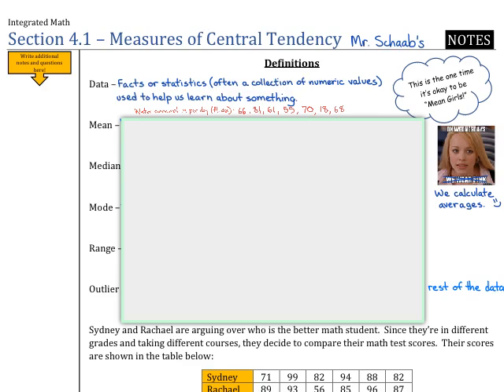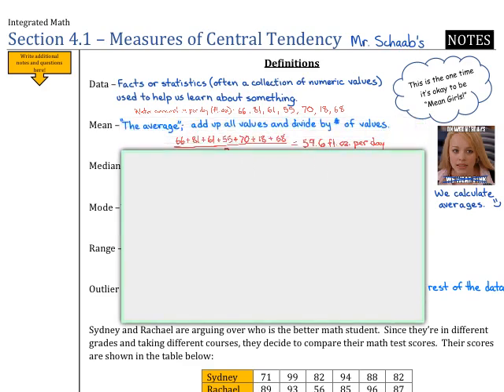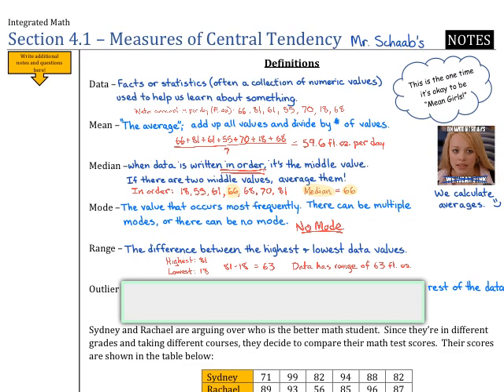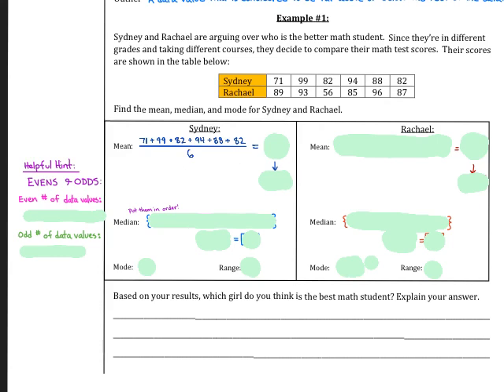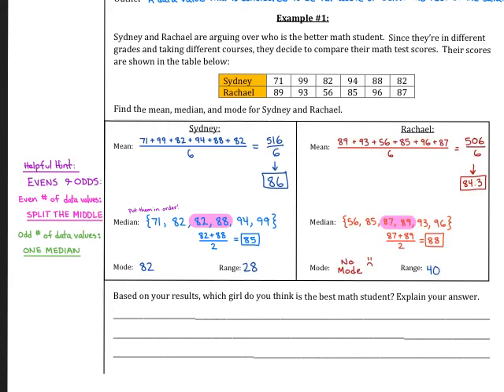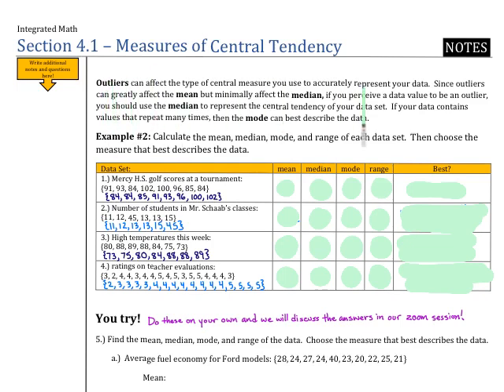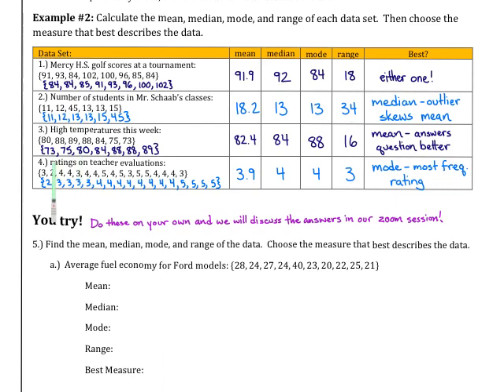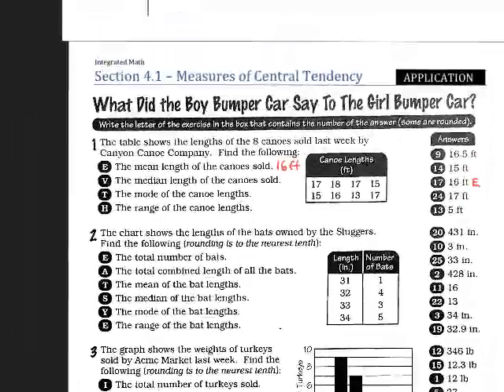Video Lesson - Section 4.1 - Measures of Central Tendency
Integrated Math - Unit 4 - Statistics and Probability